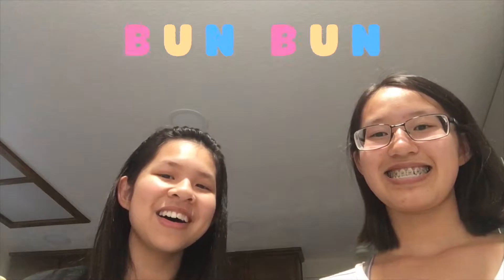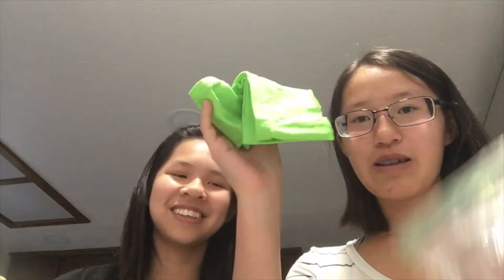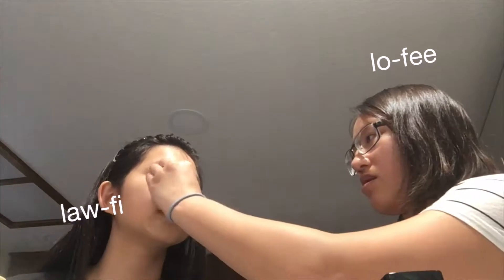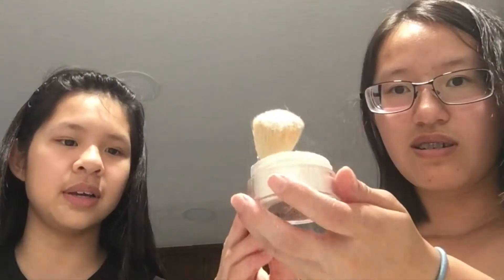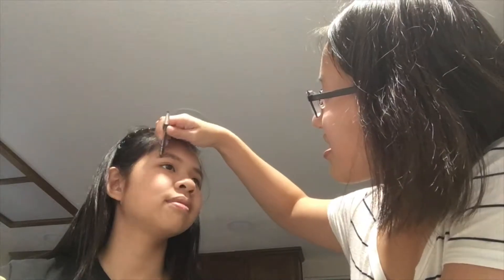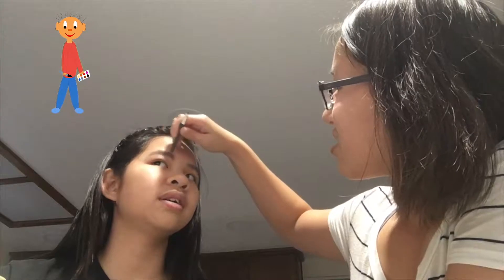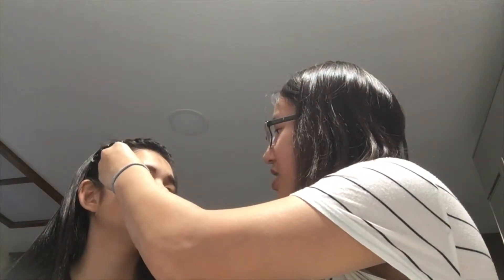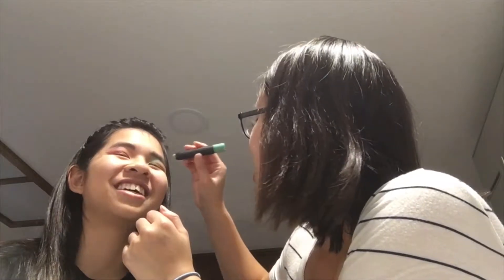10 SUBSCRIBER SPECIAL ~ PART 1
Thank you so much to my 10 subscribers for being there for me throughout this year! You will most likely not even read the description. TO MY UNSUBSCRIBERS, YOU'RE MISSING OUT.

Editor : Caroline Nguyen